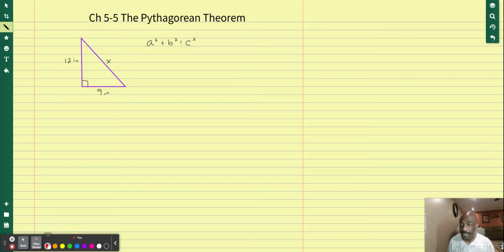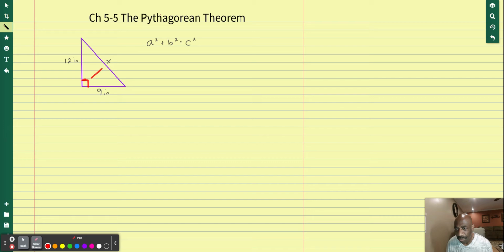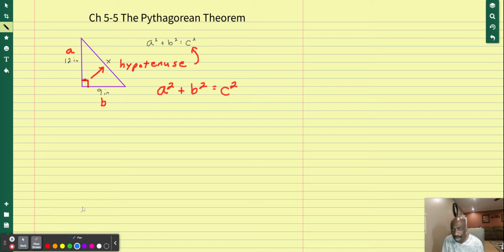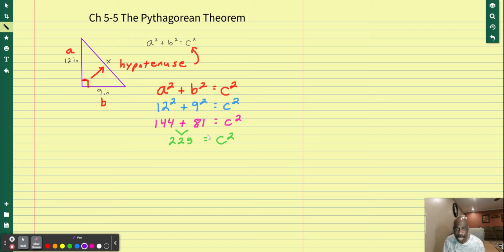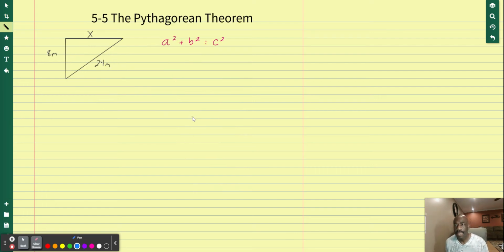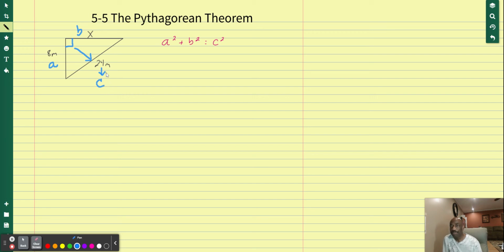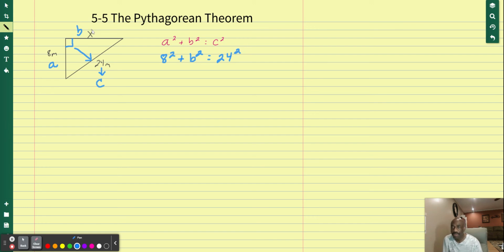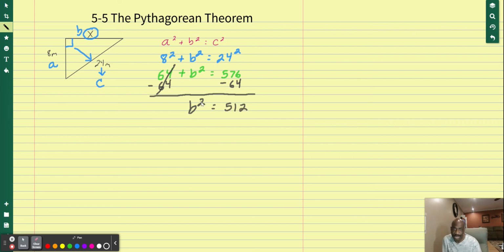Ch5-5 & 5-6 The Pythagorean Theorem